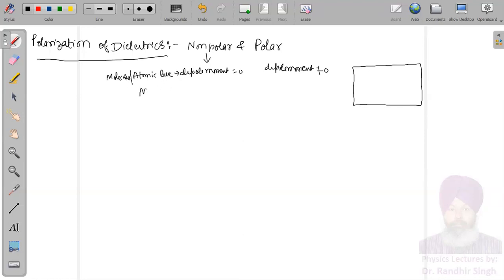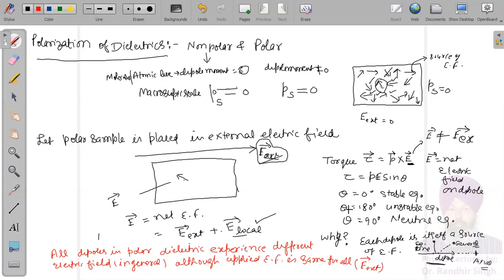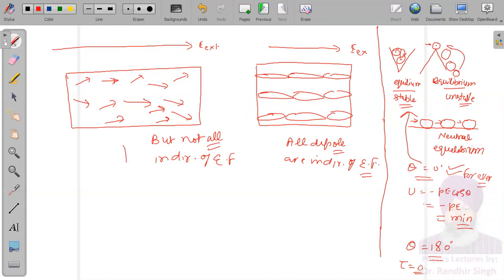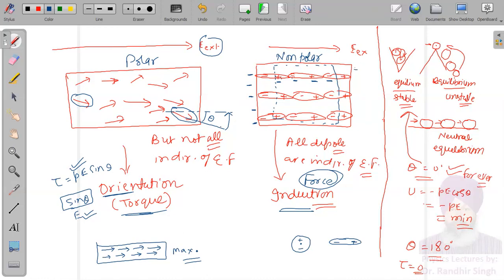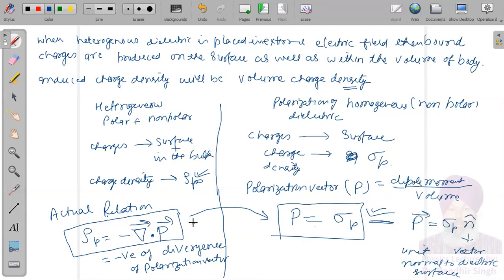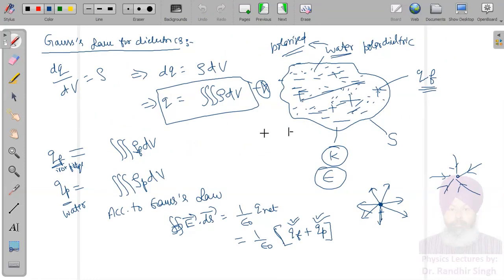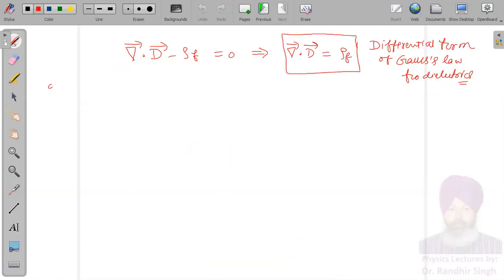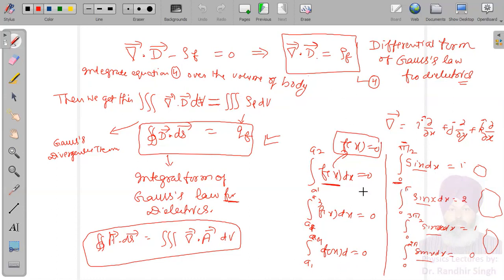CL-9 || Lecture on Dielectrics-2 | Gauss's Law for Dielectrics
In this video lecture, I have discussed polarization of polar and non polar dielectric, then I have introduced displacement vector and derived the differential and integral form of Gauss's Law of electrostatics. This lecture is continuation of my lecture-1 on dielectrics. The link of that lecture is given
My online Profiles: